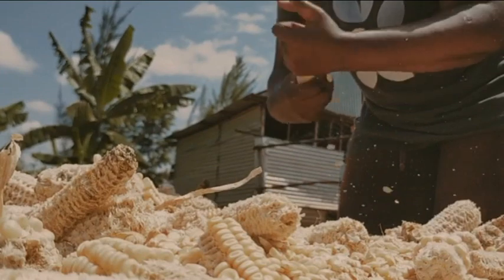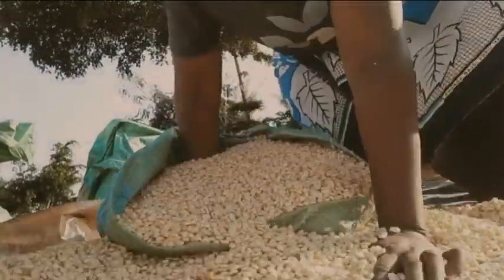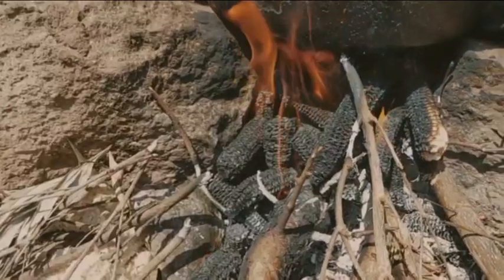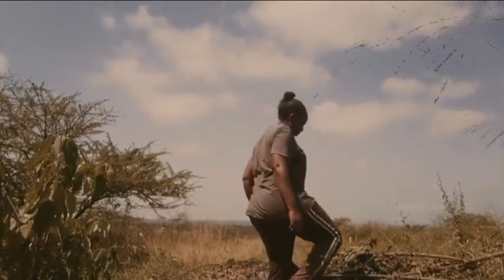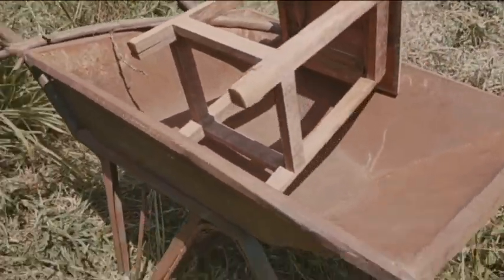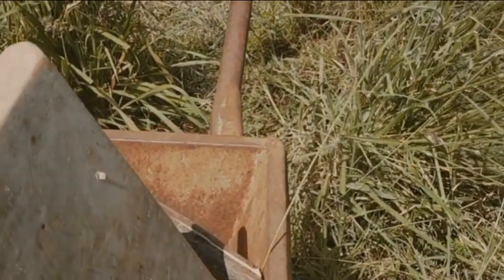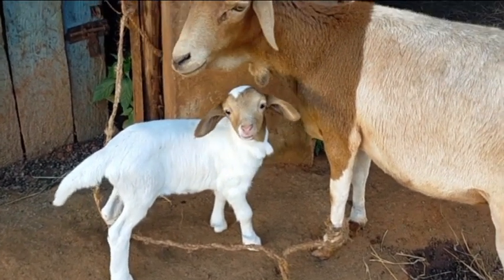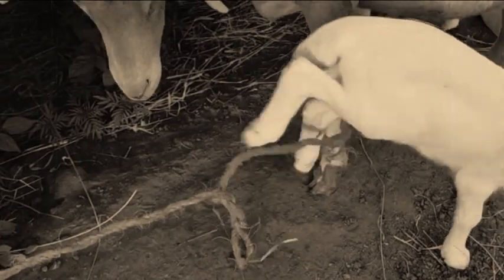VILLAGE LIFE IN KENYA(VLOG 7)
I have created a simple joys in the countryside series reliving my childhood memories deep in the village in Africa.